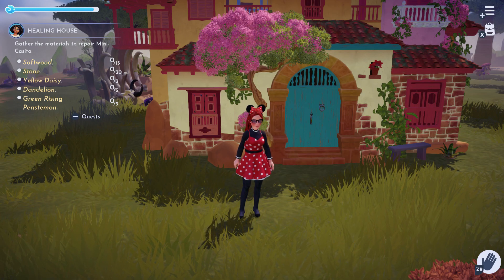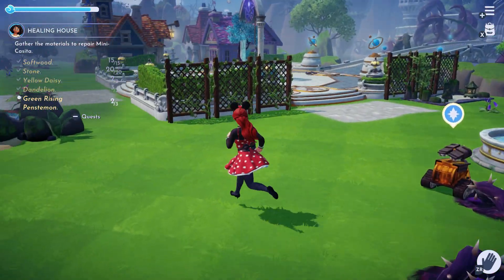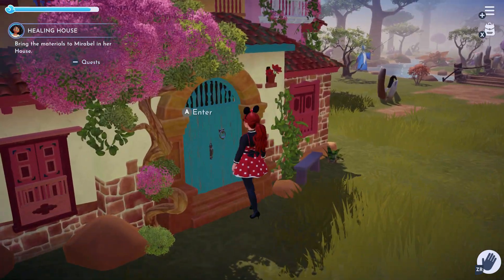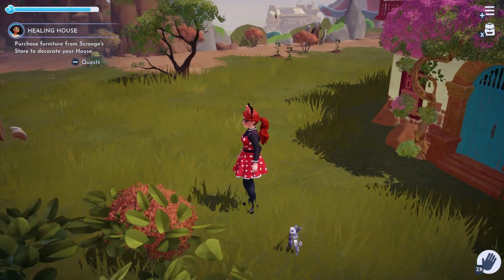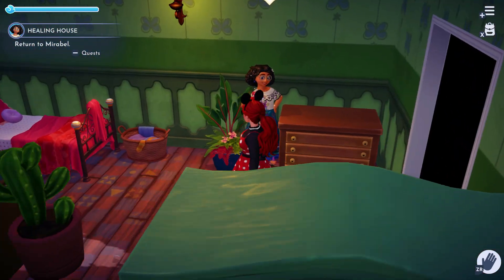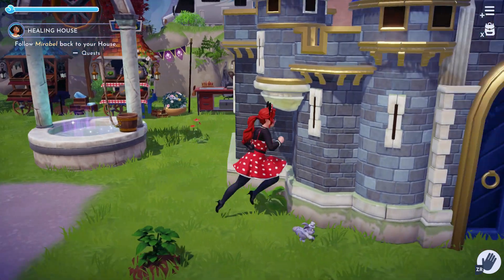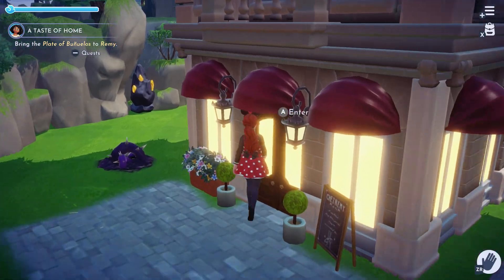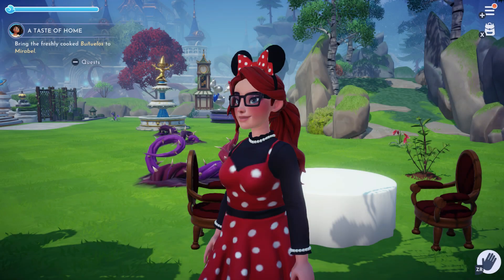I help Mirabel in Disney Dreamlight Valley